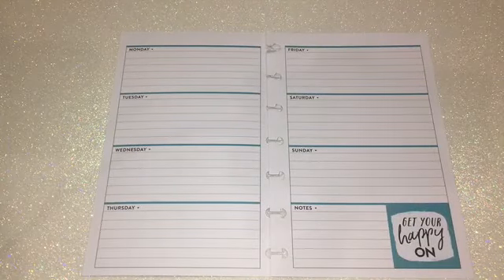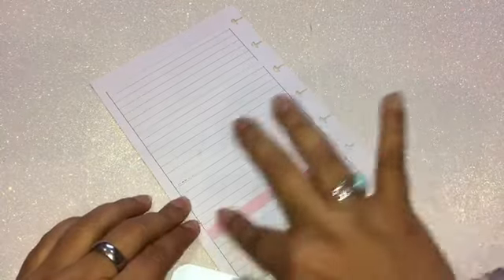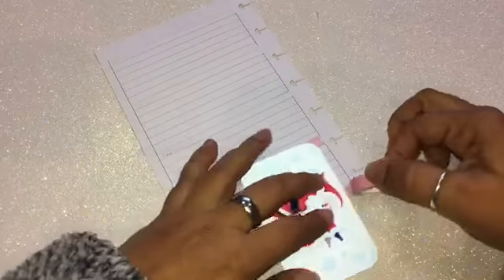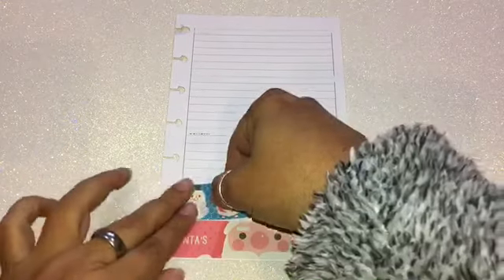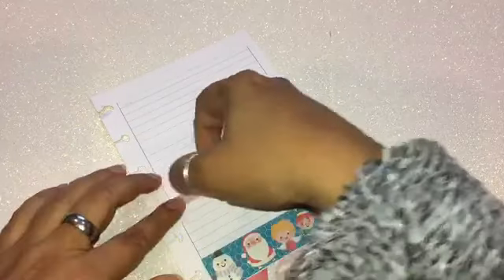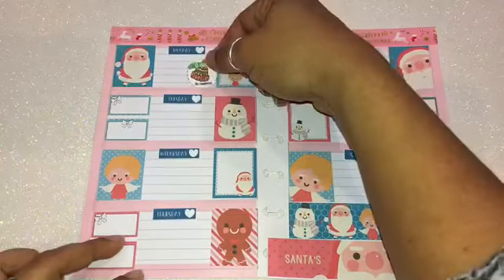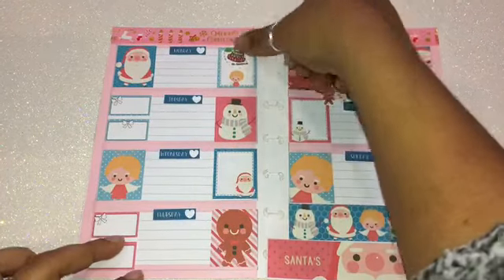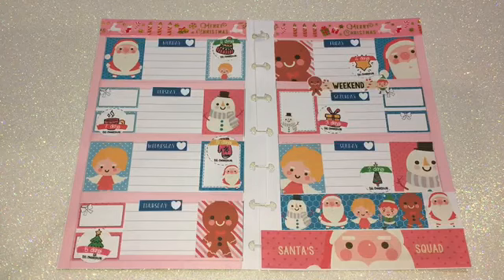Plan with Me: Santa’s Squad in my Mini Happy Planner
Plan with Me as I do a very cute spread of Santa's Squad in my Mini Happy Planner. This free printable is by Victoria Thatcher and I thought it was super cute that I had to print it out and do a spread with it. I am using PinkPixelGraphics free Christmas countdown stickers.